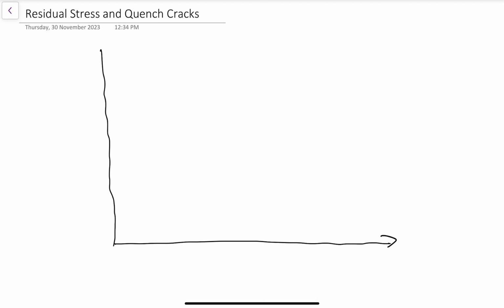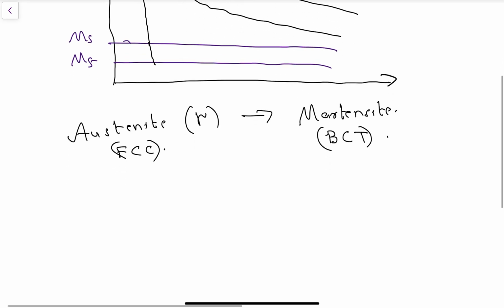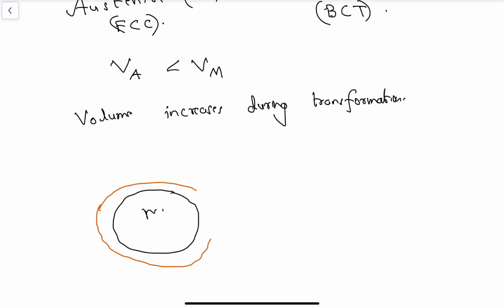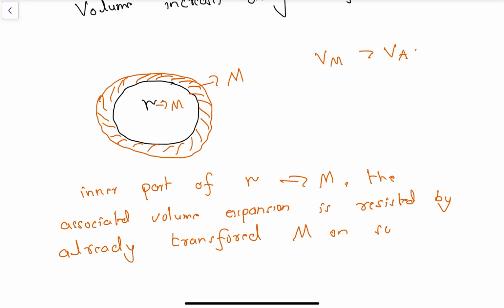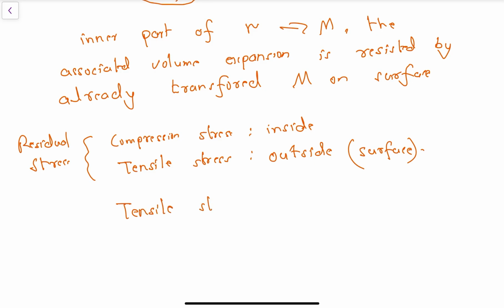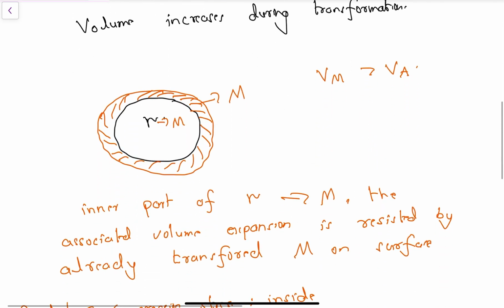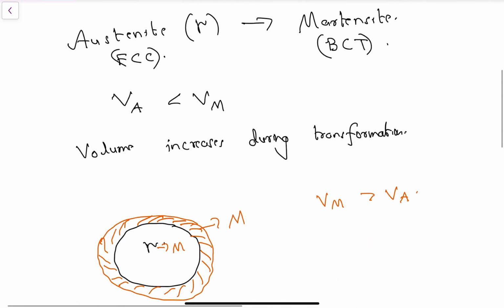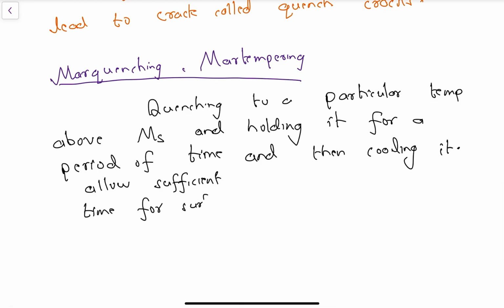Residual stress and Quench cracks